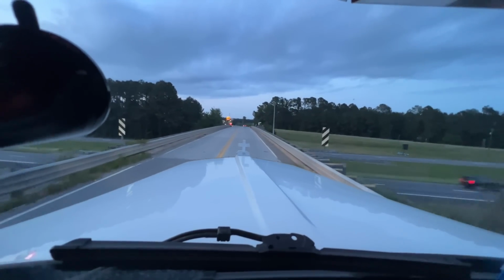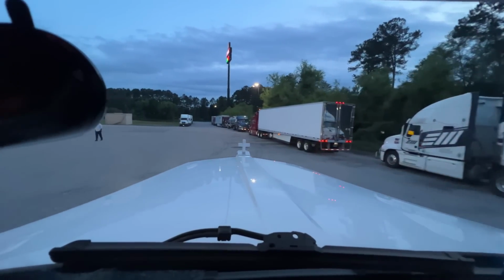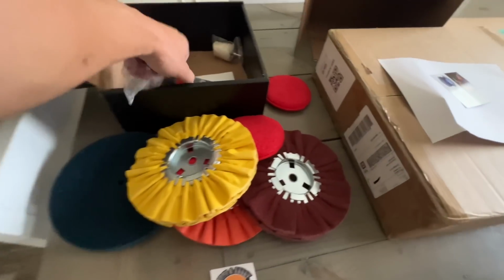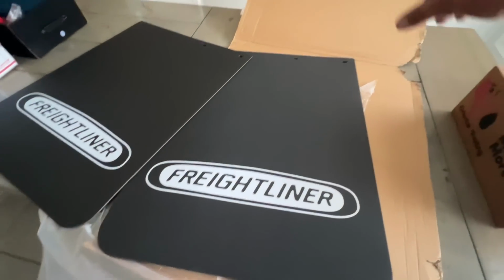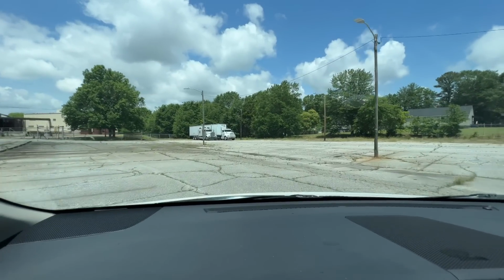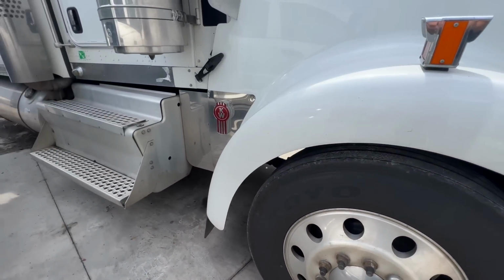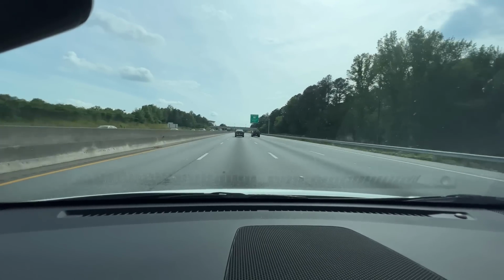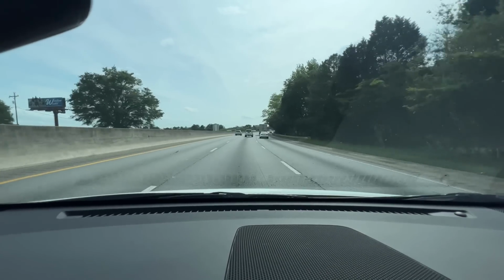We LEARN to POLISH !!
Please Check out The Boys NEW CHANNEL

Merchandise Please check out

JustTruckin.shop

TRUCK SMARTER - FREE LOAD BOARD, FUEL DISCOUNTS, FACTORING

Use my invite code to skip the waitlist! 302316

LubeZone Referral (Get $50 towards your PM))

GreenAPU.com

The APU I’m running

HAGGAI DIESEL TRUCK CENTER

1228 High Falls Rd
Griffin, GA  30223
United States

***FaceBook “JustTruckin Family”

Start Your Authority ?

SafetyAuditPrep.com

Any Fuel card or Factoring needs check out RTS!

MUDFLAP fuel Network App

Save $100 per fill up On Average

RXO Fuel Card